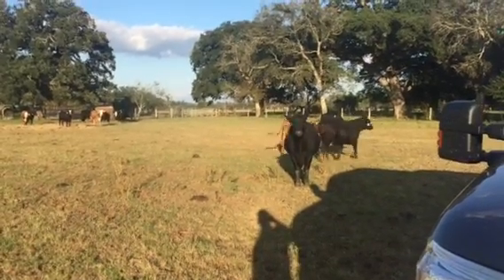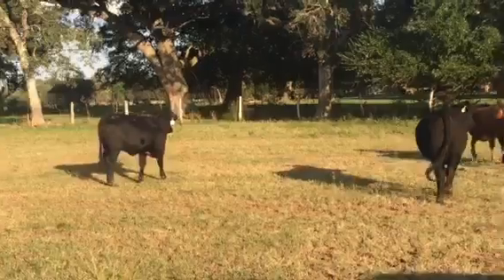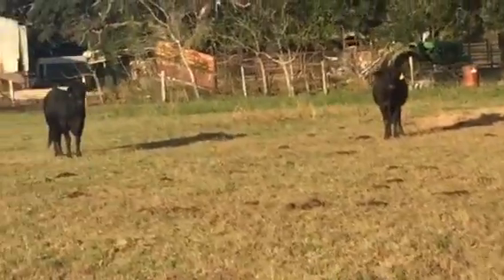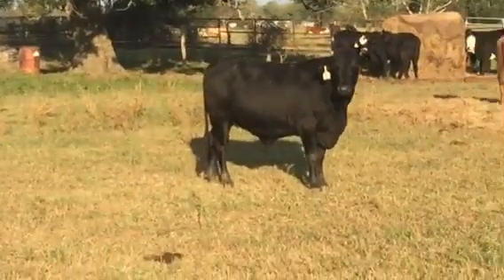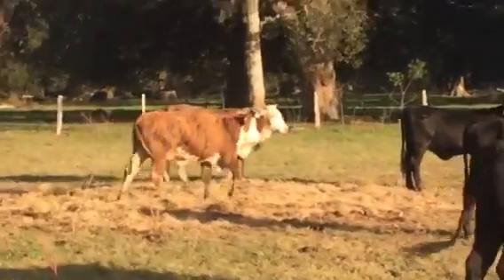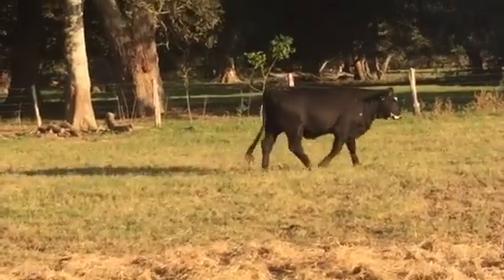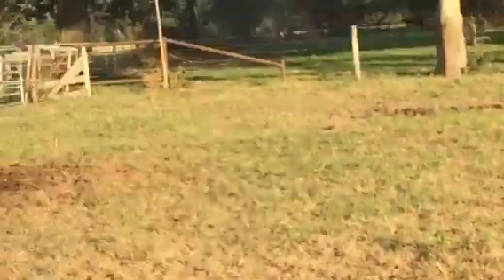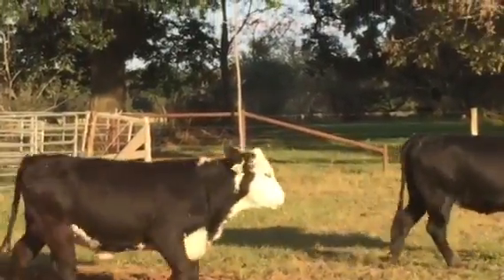Stout Brangus,Super Baldies, Braford Replacement Heifers